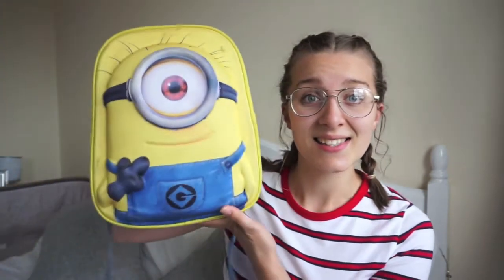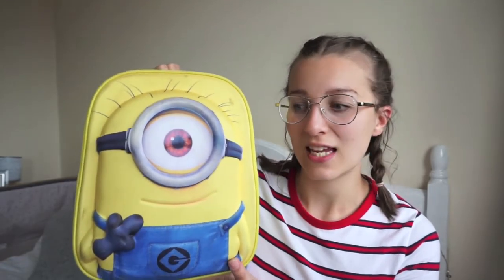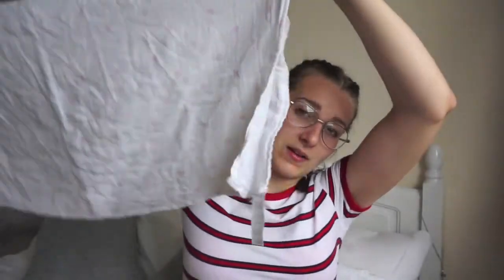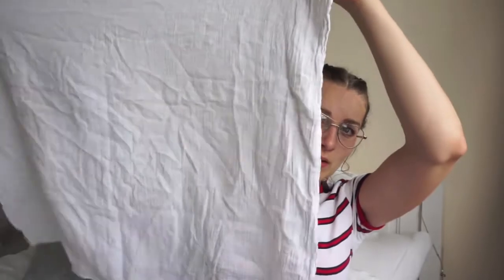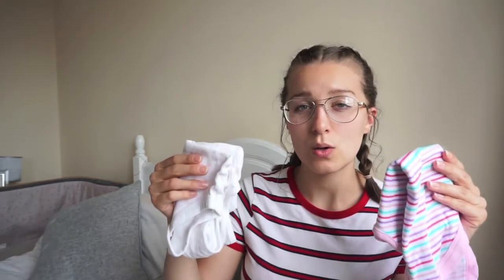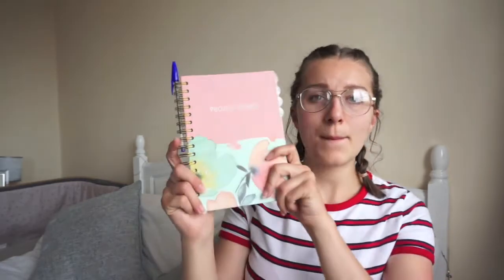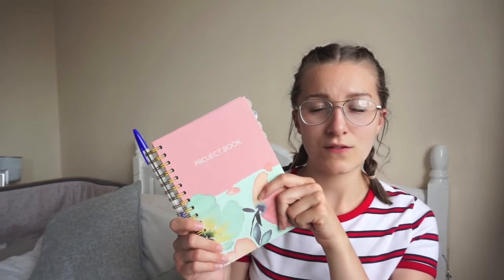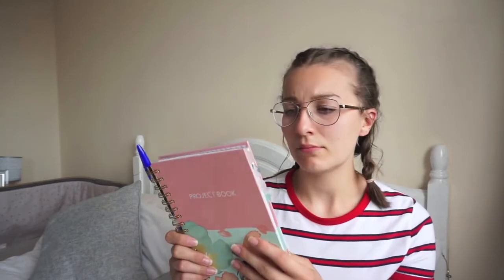What's In My Changing Bag? | Gracie & Rue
What's in my changing bag?
Take a watch and find out what I take out and carry around when we go out!
Also is you have any recommendations for a changing bag, preferably a rucksack style one.

I am Simone a UK based Blogger. I have recently started vlogging so please show some love!